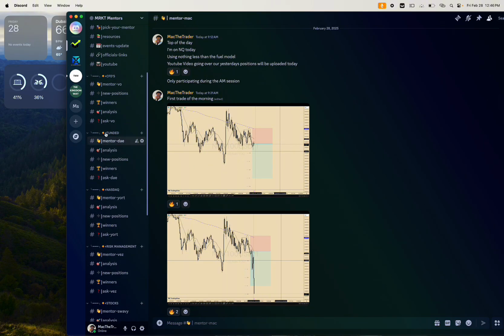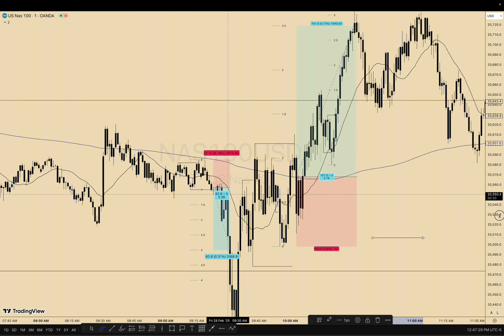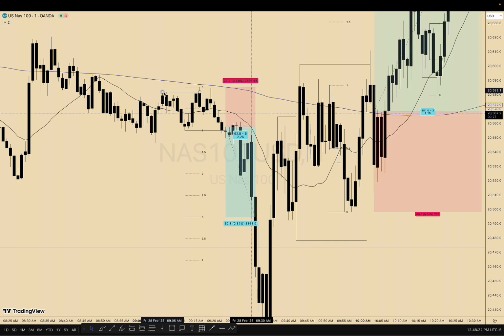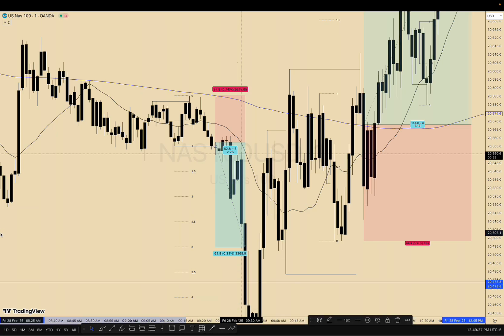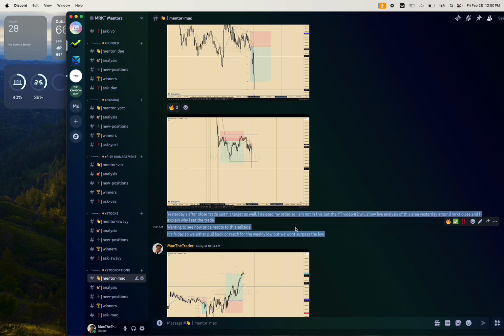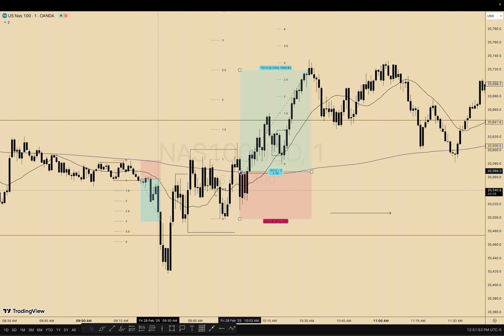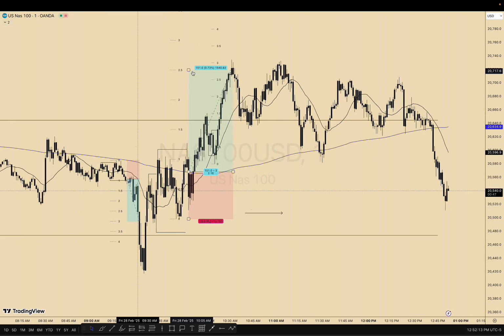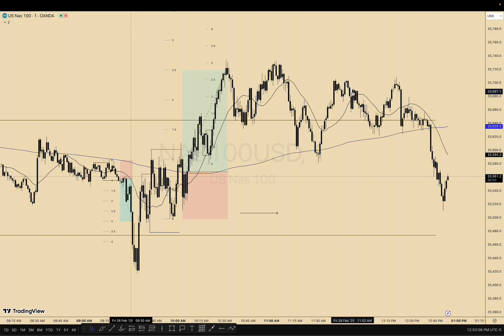Nasdaq Friday Fun Day | +4.88R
Whether you're an experienced trader or just starting out, you'll gain valuable insights into options trading strategies and current market trends—all shared live in our Mrkt Mentors Discord.